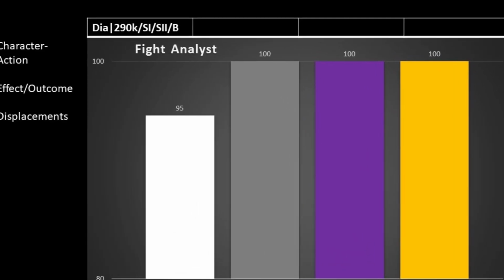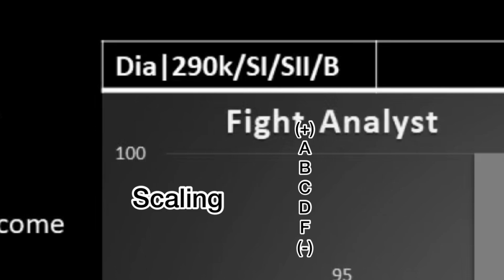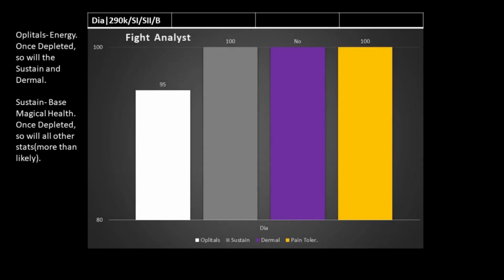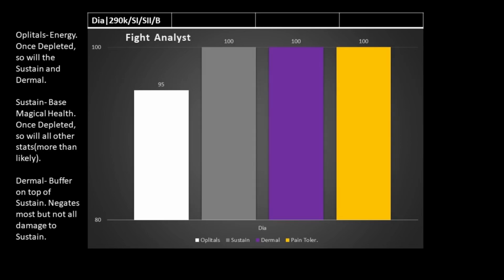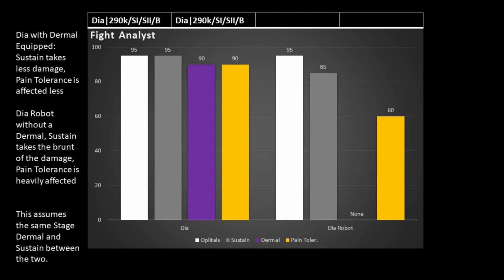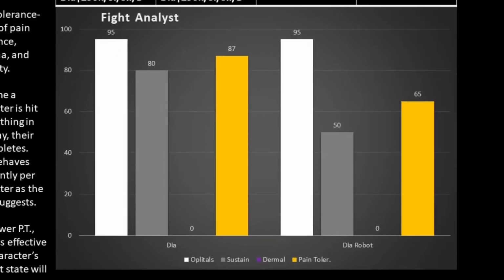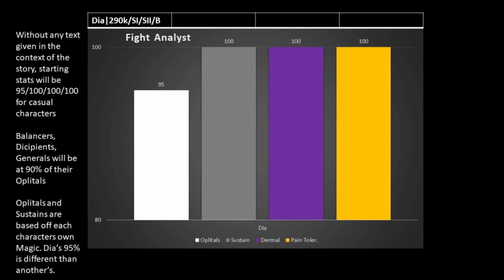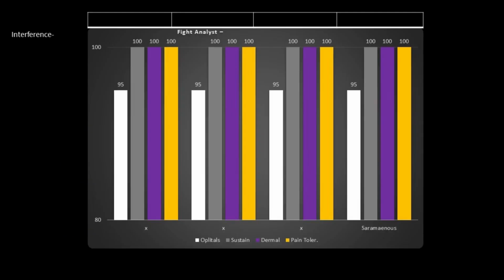Fight Analysis | Tutorial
This is a new series dedicated to the fight scenes in the story. I will be reviewing each fight in order. SPOILER WARNINGS.

This video is just a tutorial on how the general process will go.